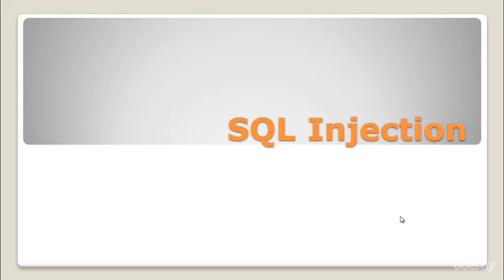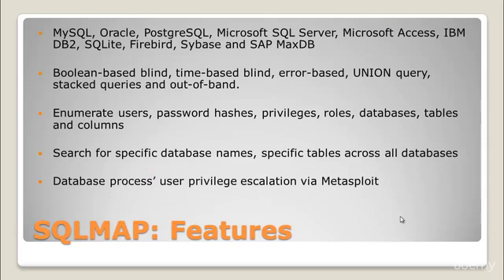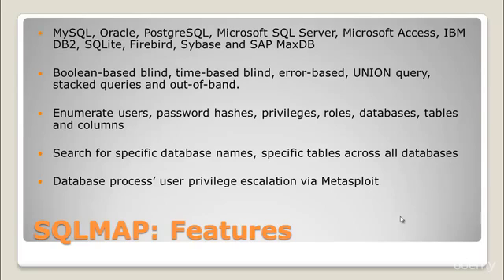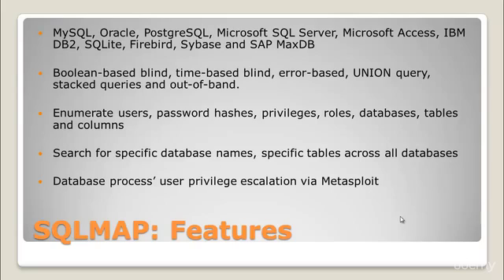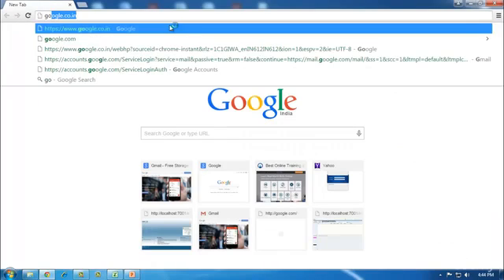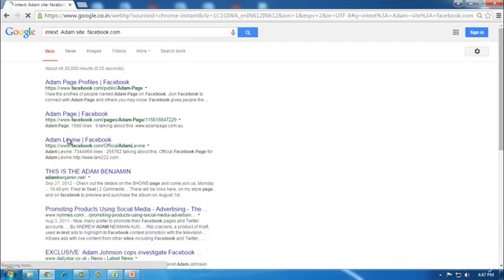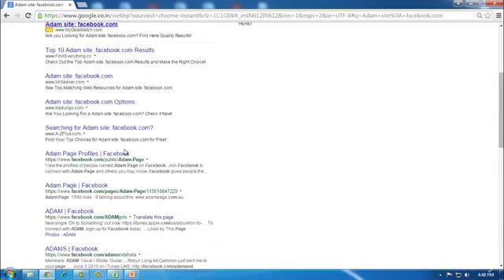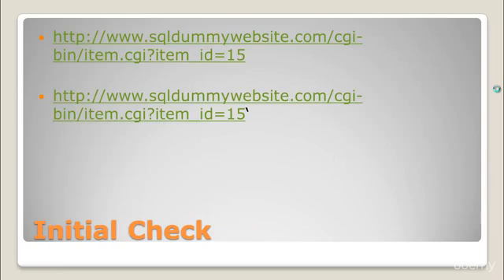Lesson 110 : SQL Injection To Google Dorks